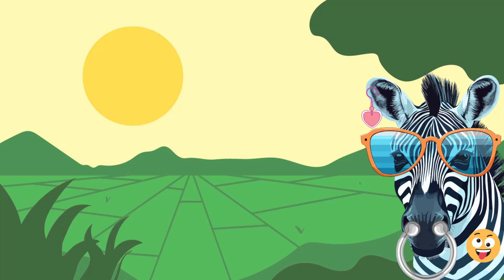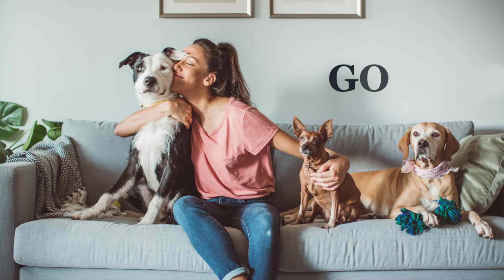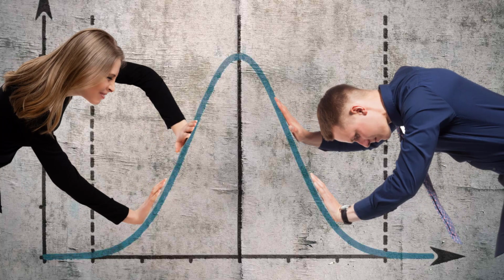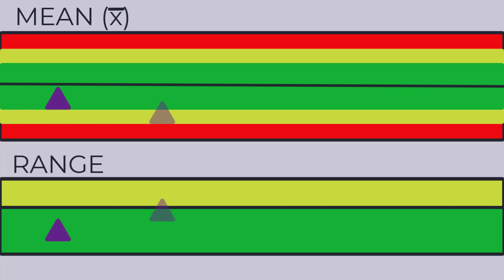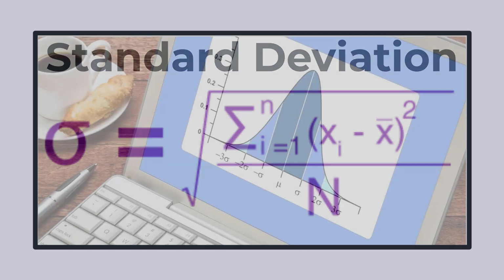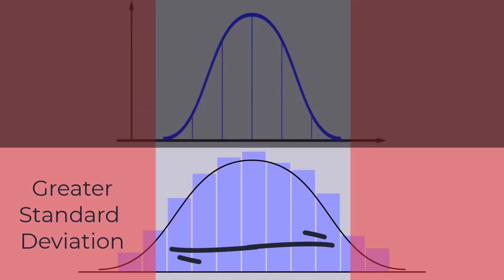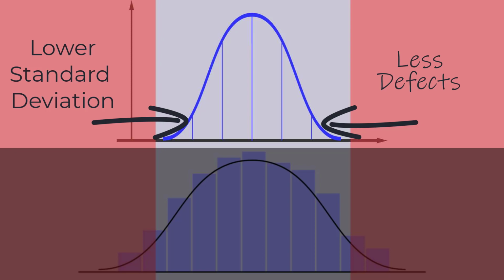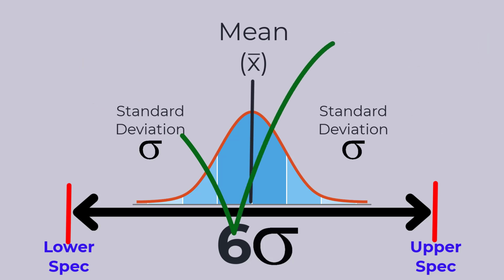Six-Sigma Process Variation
Controlling process variation is what six-sigma is all about, but before we reduce variation, we need to understand what it and how to measure it. Range and Standard Deviation are essential process measurements to understand for anyone working in manufacturing.